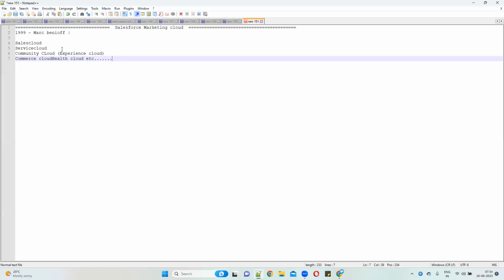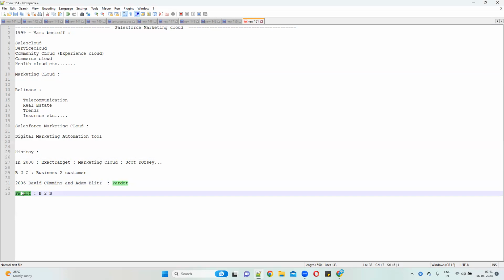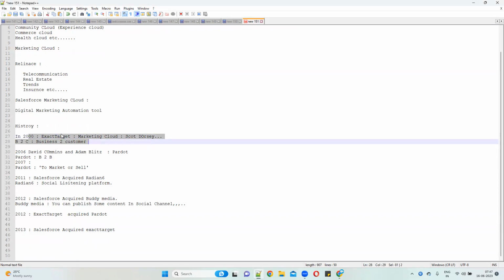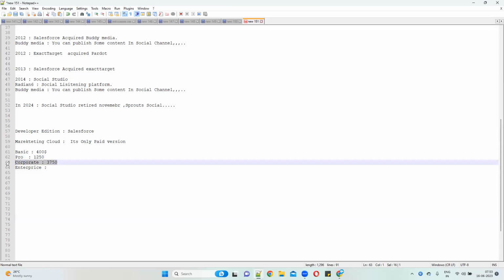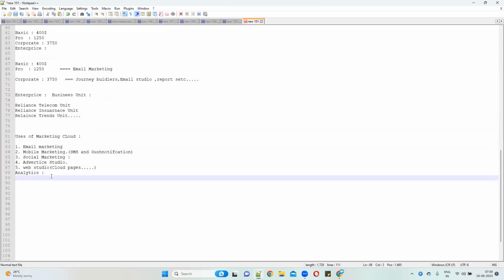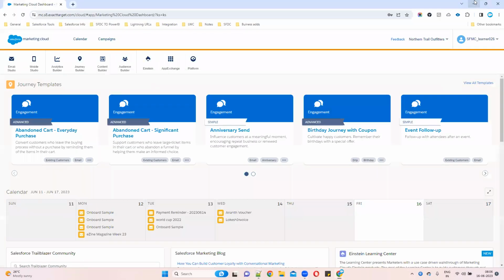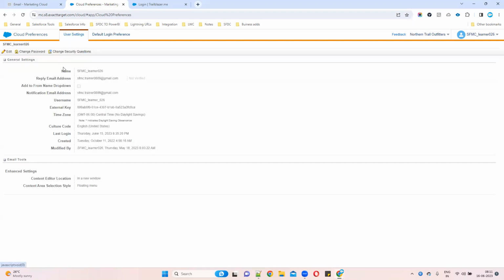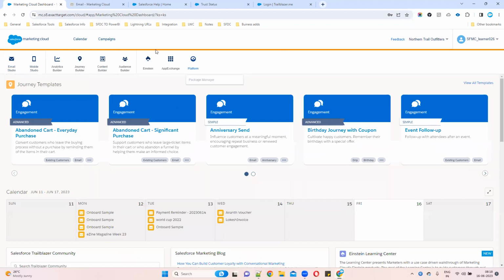Video 1: Salesforce Marketing Cloud Overview: Demo for Beginners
This beginner-friendly demo provides a simple and clear introduction to Salesforce Marketing Cloud. Watch how marketers can create and automate campaigns, segment audiences, and monitor performance—all from one powerful platform.